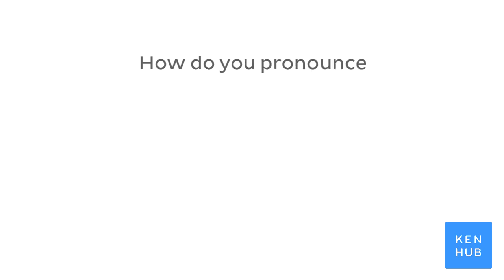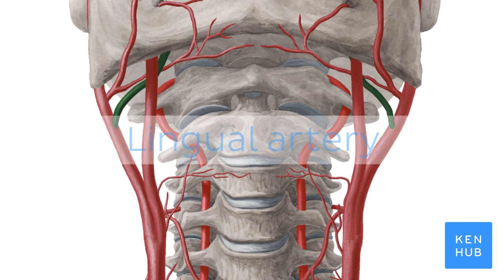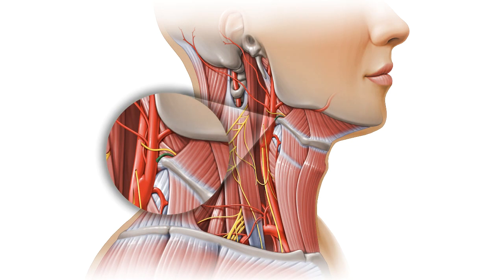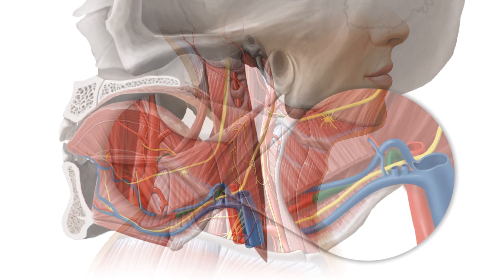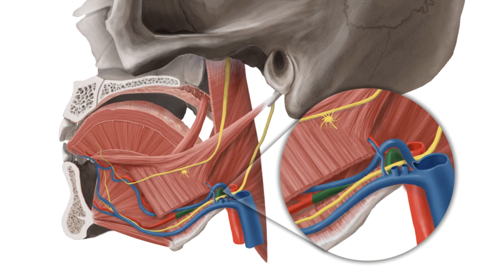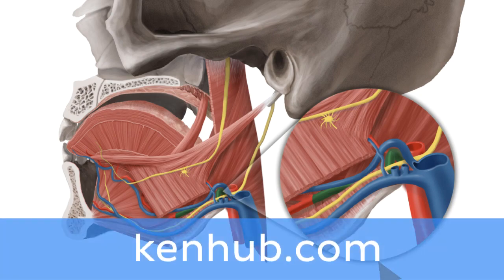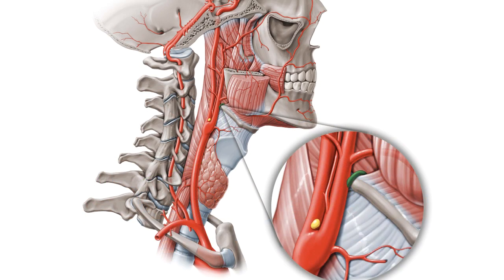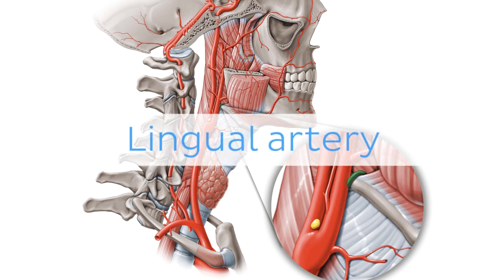Lingual artery | Anatomical Terms Pronunciation by Kenhub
Want to learn more about the lingual artery?

Oh, are you struggling with learning anatomy? We created the ★ Ultimate Anatomy Study Guide ★ to help you kick some gluteus maximus in any topic. Completely free.

Want to test your knowledge on the lingual artery? Take this quiz

Read more on the anatomy of the lingual artery on this complete article

For more engaging video tutorials, interactive quizzes, articles and an atlas of Human anatomy and histology, go